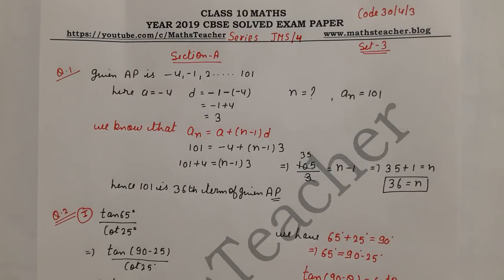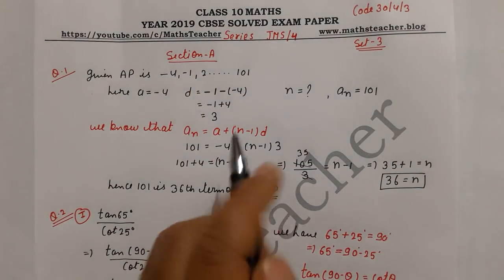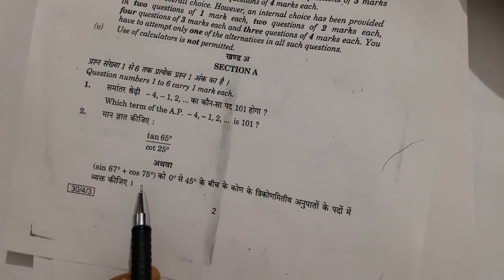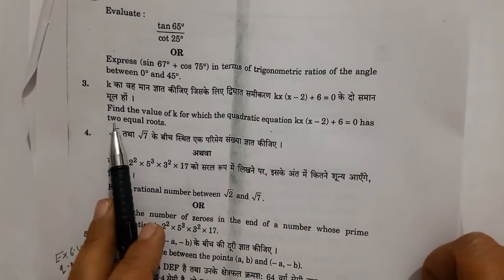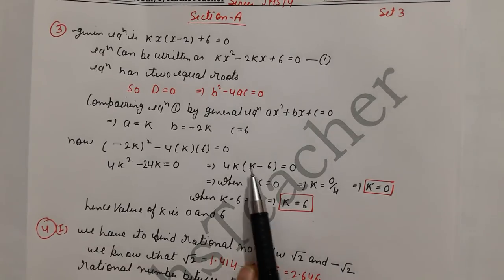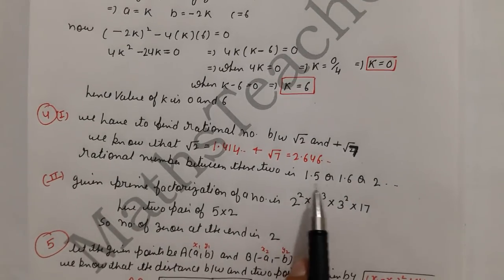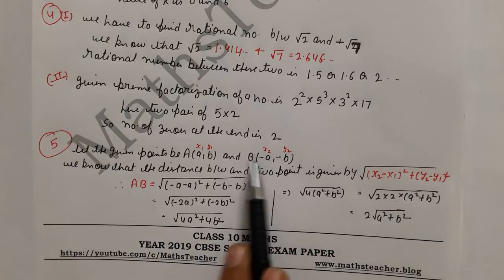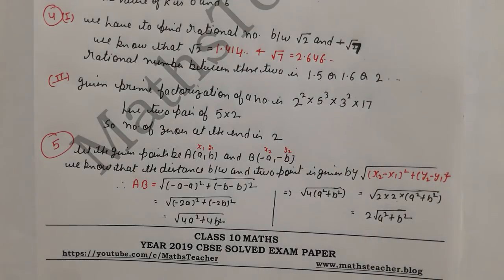Class 10 CBSE Maths 2019 Exam Paper Solution Section A JMS/4 SET-3